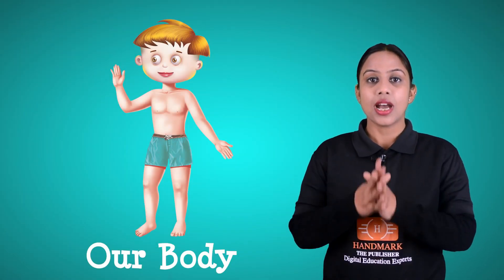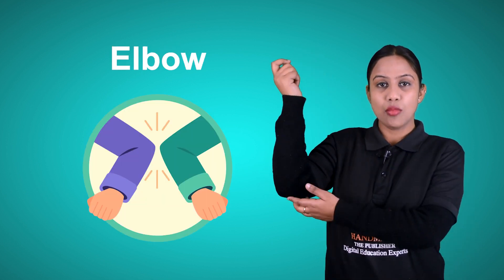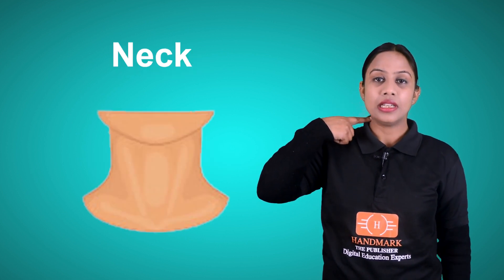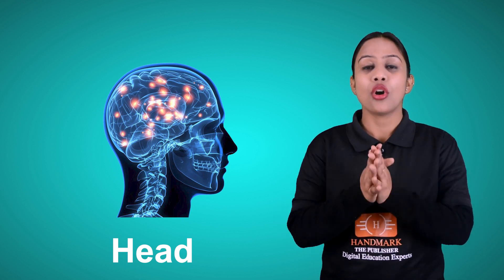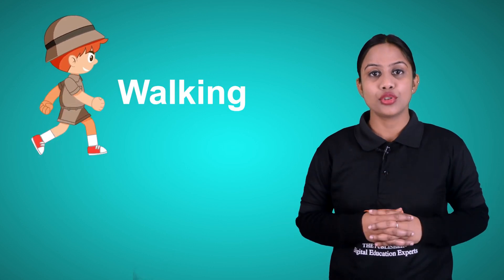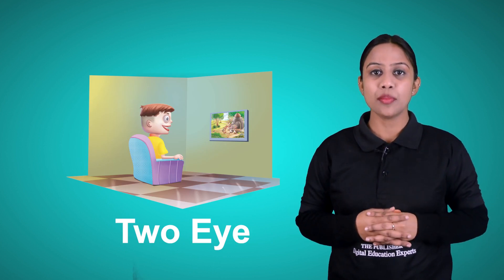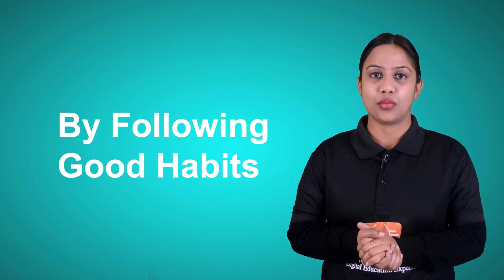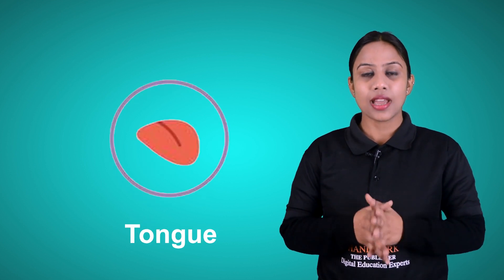Ch 2 Our Body